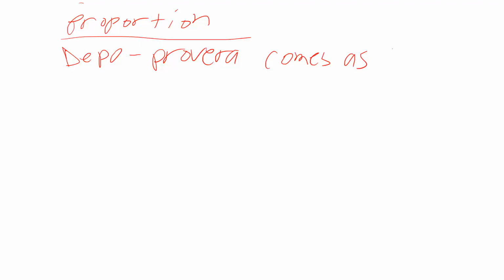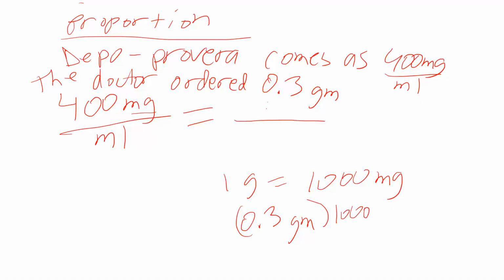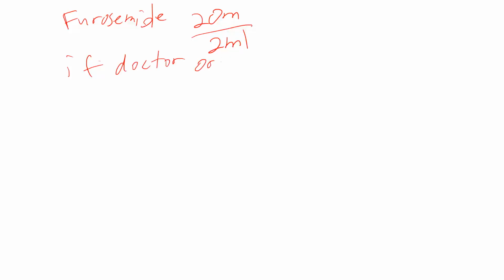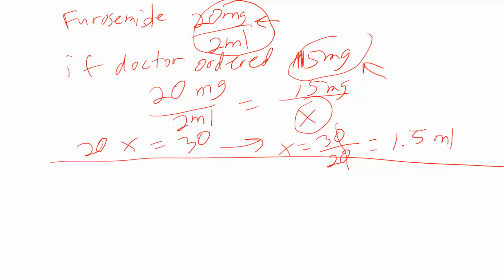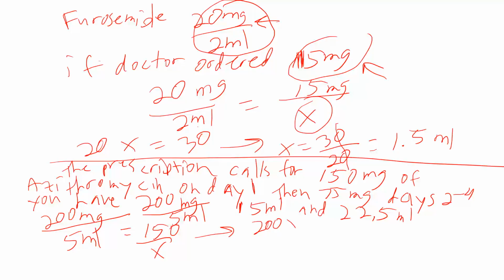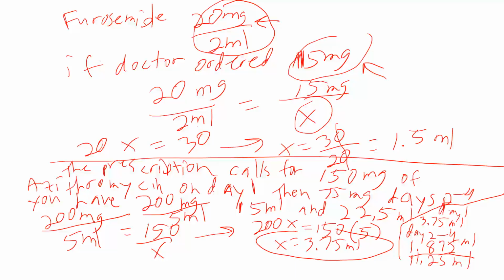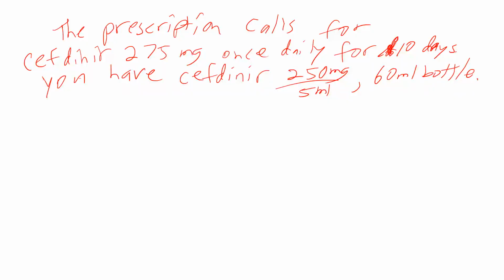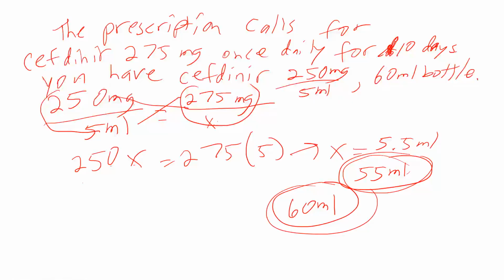Proportion on the PTCB exam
Proportion is usually on the PTCB Exam, which is required to pass to legally be allowed to work in the pharmacy. This is free and I will try to help answer any questions you may have. My goal is for you to pass the PTCB exam without having to pay for anything.